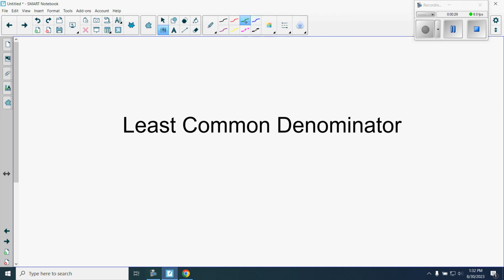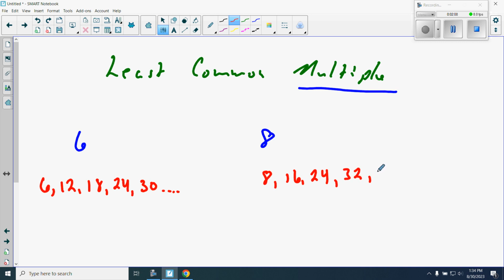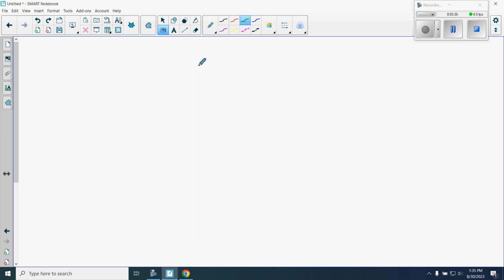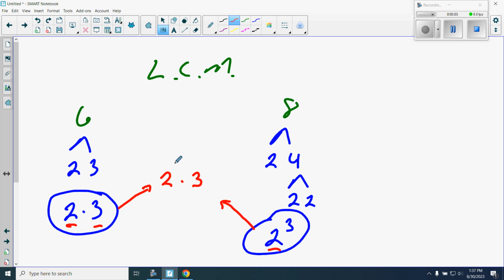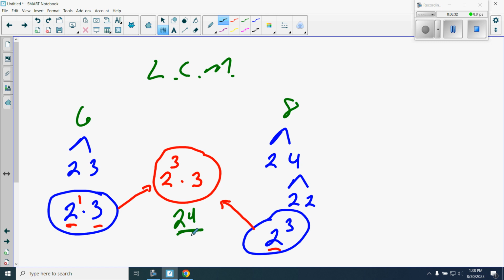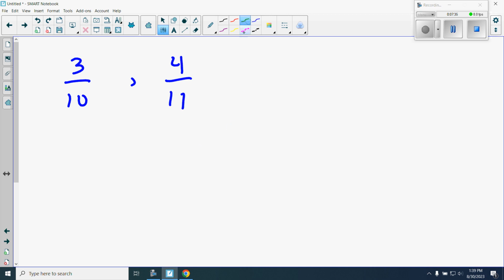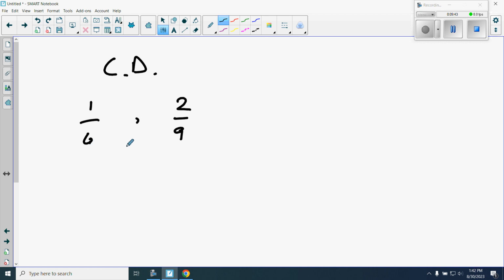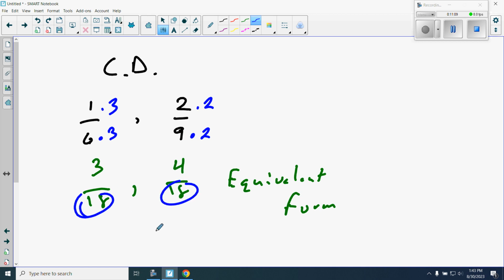Least Common Denominator